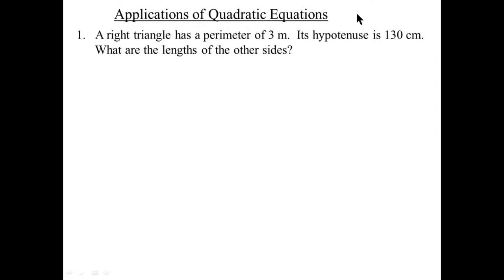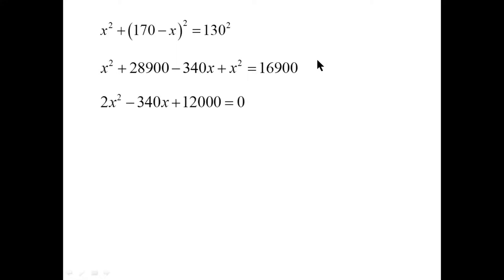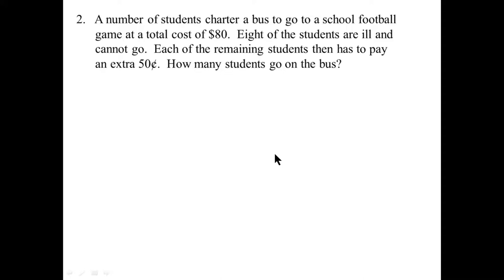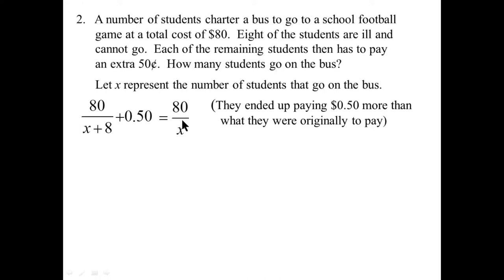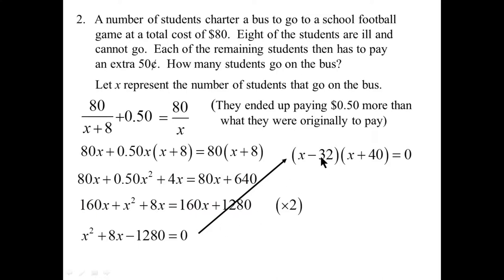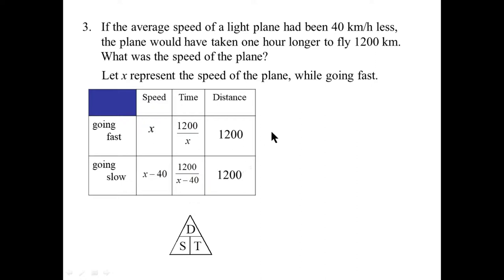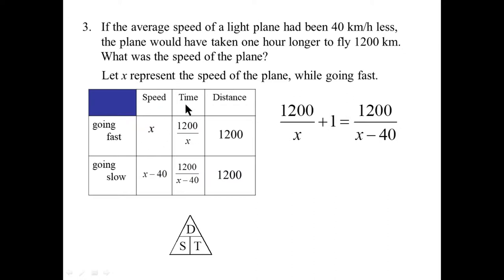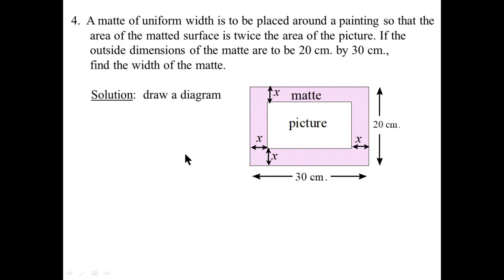Grade 11 Math: Quadratic Word Problems